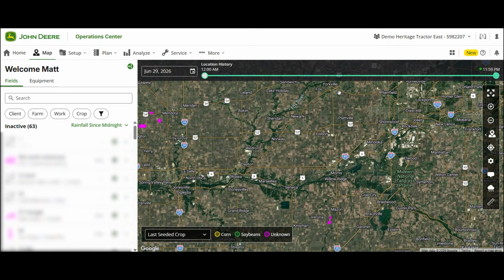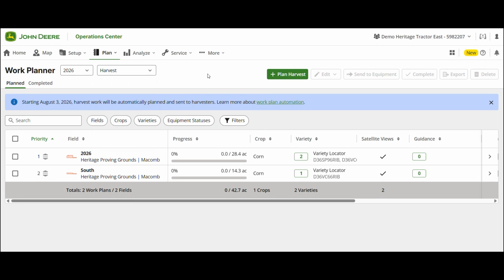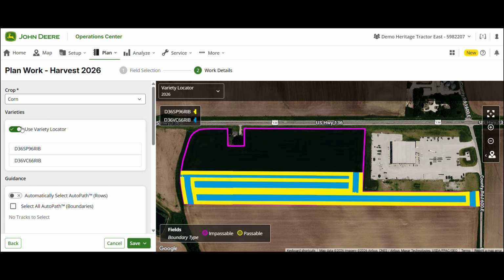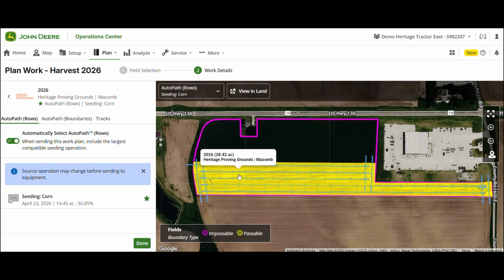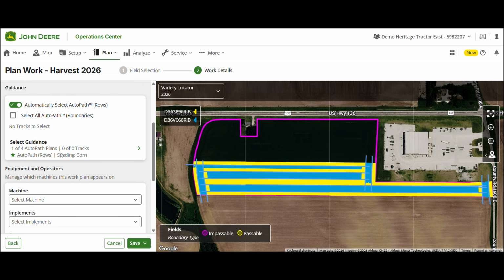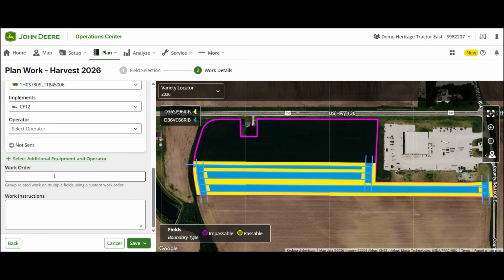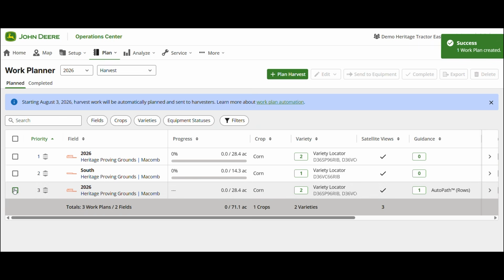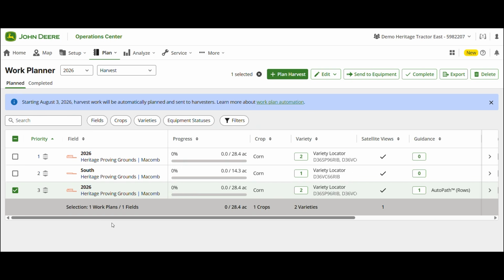How to Create & Send a Work Plan in John Deere Operations Center (Desktop)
In this step-by-step tutorial, Matt from Heritage Tractor demonstrates how to make, customize, and transmit a Work Plan using the desktop computer version of John Deere Operations Center.

John Deere Work Planner allows you to pre-assign field details, crop varieties, guidance lines, equipment configurations, and operator notes before wirelessly transmitting them to JDLink connected machine displays—saving setup time in the cab and ensuring operational accuracy in the field.

0:00 - Introduction: Creating Work Plans on Desktop
0:08 - Accessing the Work Planner (Ops Center → Plan → Work Planner)
0:25 - Selecting Crop Year & Operation
0:34 - Selecting Field & Reviewing Crop Data
0:47 - Toggling on Variety Locator & AutoPath Rows (if applicable)
1:15 - Replant Tip: Merging Planting Operations
1:43 - Selecting Machines, Implements, Operator
1:56 - Adding Work Instructions
2:12 - Sending the Work Plan to Equipment or Saving for Later
2:22 - Monitoring Live Field Progress
2:38 - Editing Work Plan
2:50 - Heritage Tractor Technology Support Line

About Heritage Tractor:
Heritage Tractor is an authorized Midwest based John Deere dealership network serving farmers, landowners, and commercial operators across Illinois. Kansas, Missouri, and Arkansas. We specialize in new and used John Deere equipment, precision agriculture technology, genuine John Deere parts, and certified technician service to keep you running.